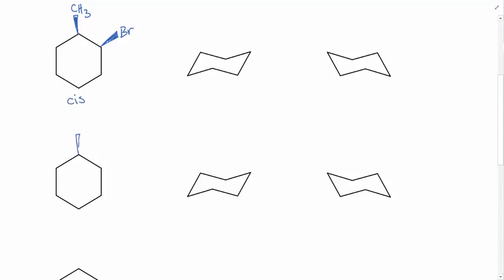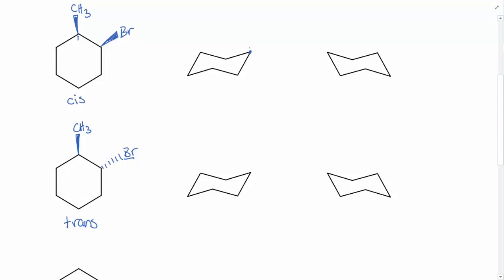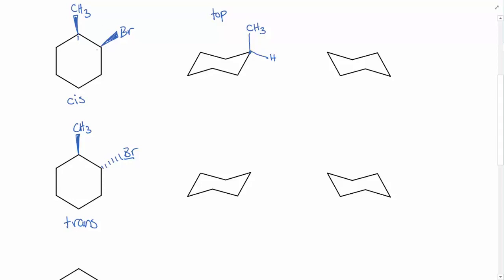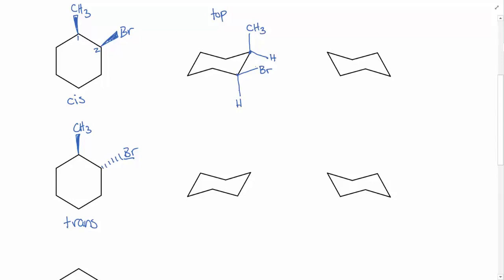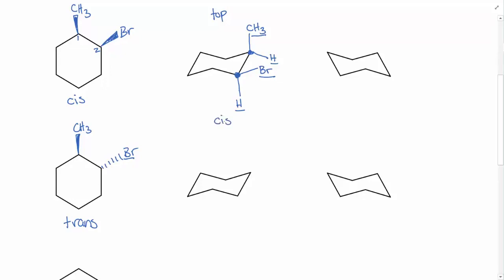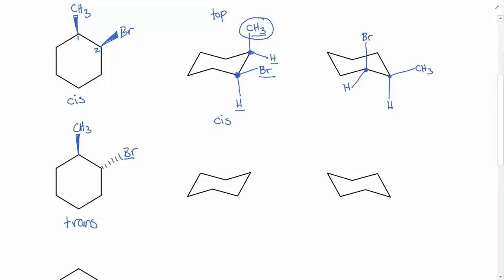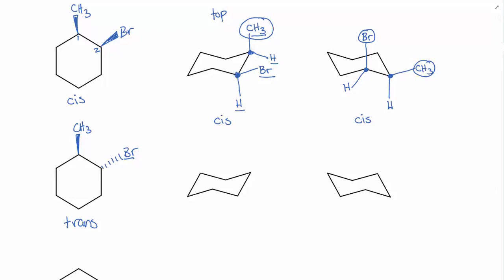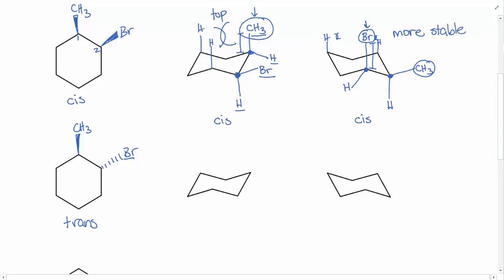Chemistry solve to cis trans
Determining_cis_trans_on_cyclohexanes_00